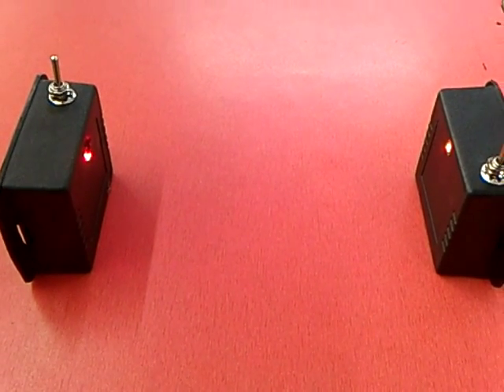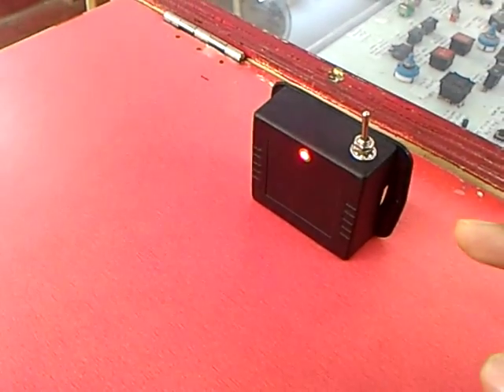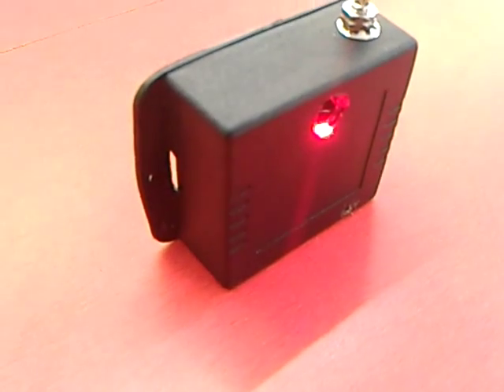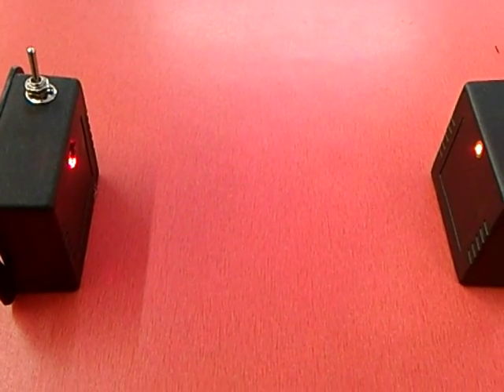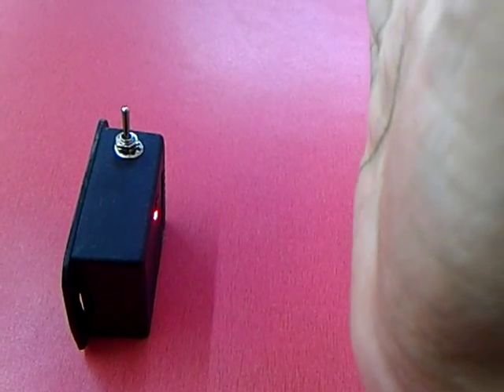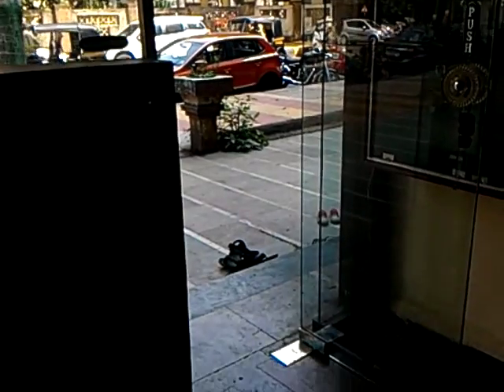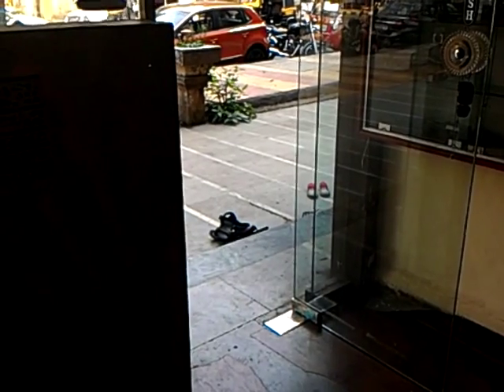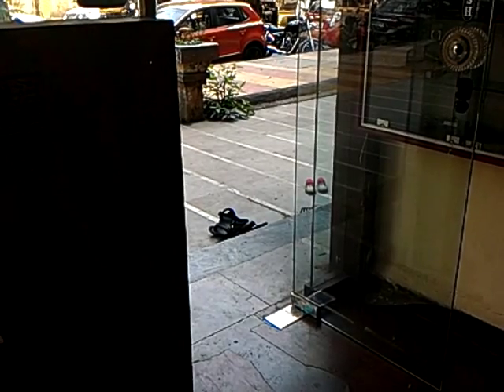Laser Security Alarm/ Door Alarm using Laser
Laser Security Alarm using a Laser diode ,LDR and 2N7000 Mosfet.
 A big thanks to Thomas Kim for sharing this circuit.

Components and all hardware for this project is available in our store AlphaTroniks.

This video is made to encourage students and hobbyists to buy material from us and make it their own.

Here's the link to our Facebook Page...

Happy Building!